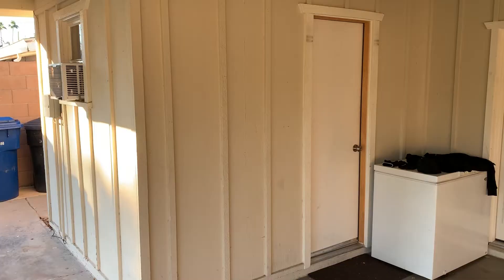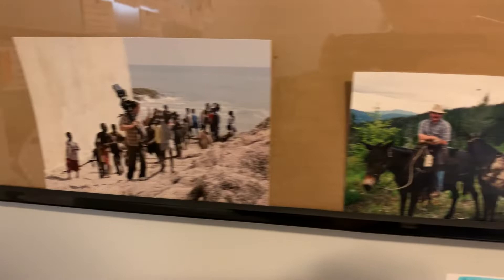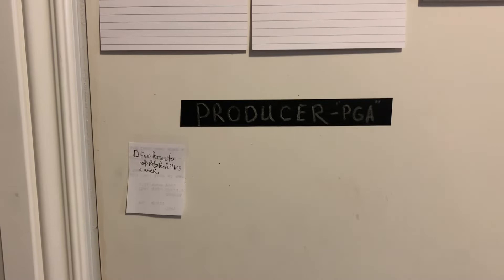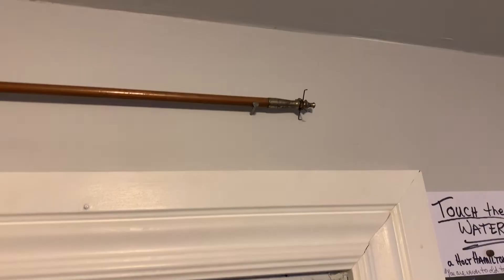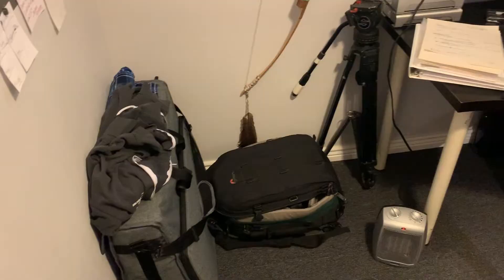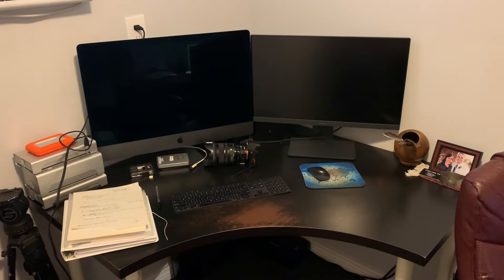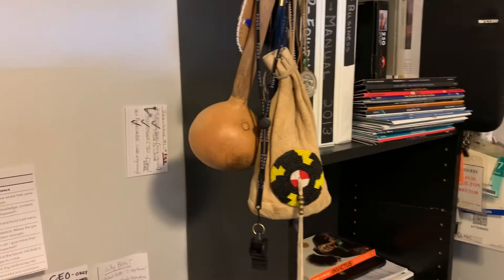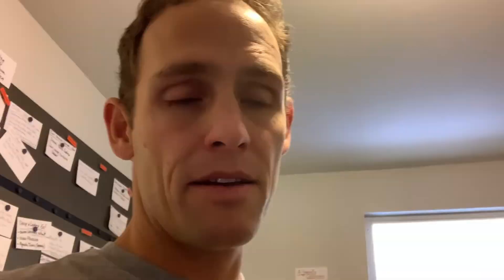Want to be a FILMMAKER? - Follow the Journey - "Welcome to My Office" [S1E2] (7 Jan 2020)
In a raw, honest and personal style, filmmaker Holt Hamilton invites you into his journey to get the next Holt Hamilton Films movie produced.  (*SPOILERS MAY BE PRESENT!)

If you've never heard of Holt Hamilton Films or Holt Hamilton, you are not alone! :) Travis or 'Holt' is a small indie filmmaker, based in Mesa, Arizona, who by the sweat of his brow, along with the help of family, friends and acquaintances have produced a handful of feature length movies, documentaries and other social projects, some of which have even played in theatres somehow!

Below are links to learn more then you may want to know about Holt Hamilton Films: